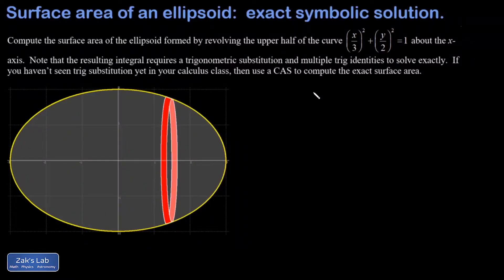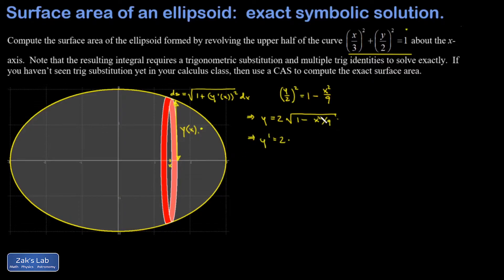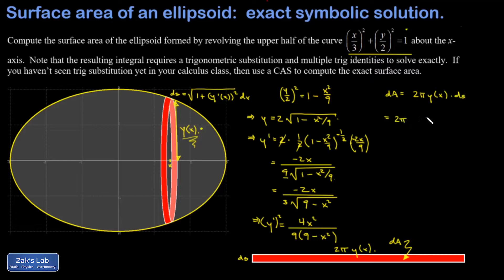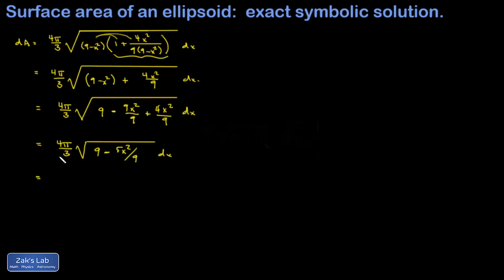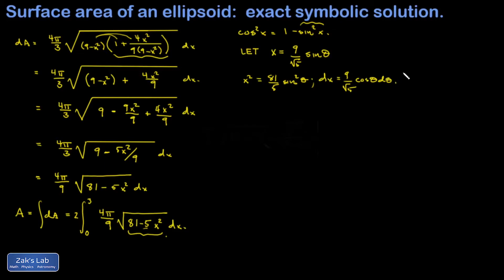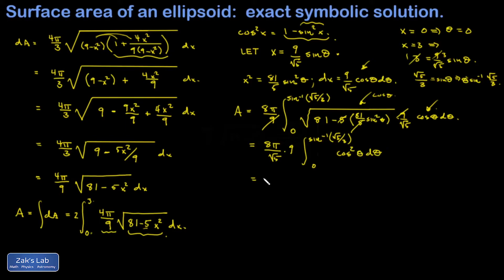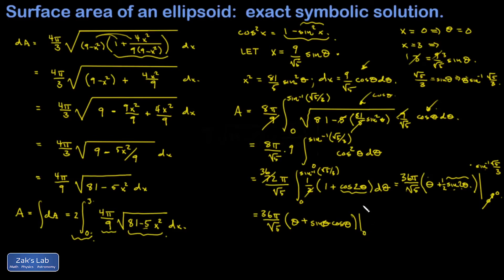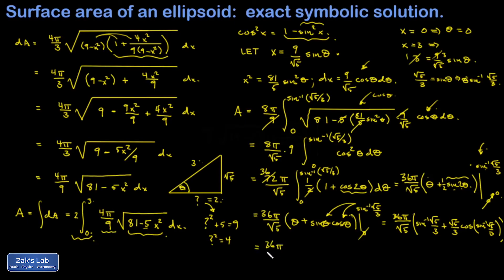Surface area of an ellipsoid: exact solution. Surface area using thin strips + trig sub integral.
For an ellipsoid formed by revolving the upper half of an ellipse about the x-axis, we find the surface area using thin strips.

00:00 Surface area of ellipsoid introduction:  surface area using thin strips setup.
04:12 Simplifying the area element for the surface of revolution.
05:56 Apply integration to sum the surface area elements.
06:19 Trig sub integral to evaluate the surface area.
07:27 Transform the limits of integration in the trig sub integral.
09:34 Integral of (cos(x))^2 after simplifying the integrand.
11:00 Trig identity and reference triangle to deal with the limits of integration.
13:53 Comparison to computer algebra system (CAS) answer for the integral using wxMaxima.

We start the surface area of an ellipsoid integral by visualizing a thin strip or ribbon produced by a small increment of arc revolved about the x axis.  This thin strip has a radius given by y(x) when it is located at a position of x, and when we cut and unroll the strip, the length is 2*pi*y(x), where y(x) is found by solving for y in the equation of the ellipse.  The thickness of the strip is given by a small increment of arc, ds, which is given by the formula ds=sqrt(1+(y'(x))^2).  Multiplying the length and width of the strip, we get the area increment dA.

Next, we simplify the area increment down to a single square root, and we recognize the form of the square root as a trig sub integral.  To get the surface area of the ellipsoid exact solution, we perform a trig substitution exploiting the identity (cos(x))^2=1-(sin(x))^2 and we transform the limits of integration in the trig sub integral.

After transforming the trig sub integral, we arrive at the integral of (cos(x))^2 and use an identity to make progress.  We are able to guess the antiderivatives of each term and evaluate the results across the integration endpoints.

One of the limits of integration is an inverse sine, and this presents a complication in the integral:  we have to use another trig identity:  sin(2*theta)=2sin(theta)cos(theta) so we can evaluate cos(arcsin(sqrt(5)/3)) using a reference triangle.  Finally, we arrive at our final exact solution for the surface area of the ellipsoid.

In the last step, we use a computer algebra system, wxMaxima, to compute the integral.  We get a solutions, but it isn't clear that the CAS solution agrees with our work.  Through a combination of simplification commands and by-hand algebra, we show that the two answers agree!